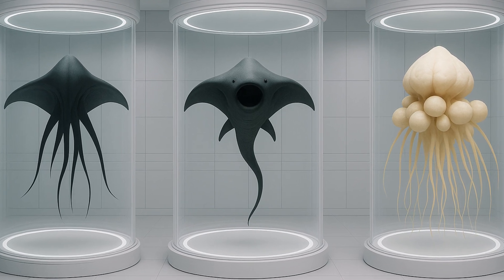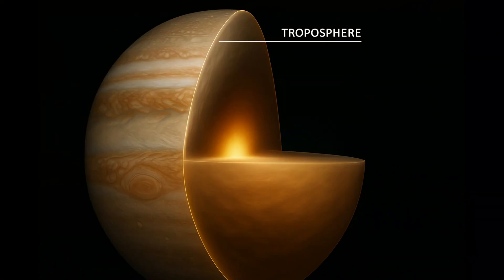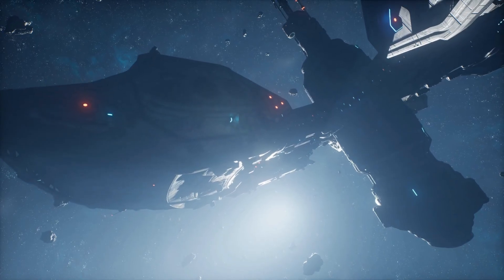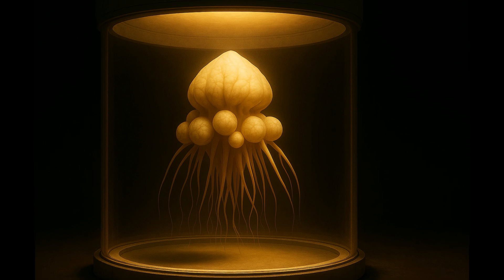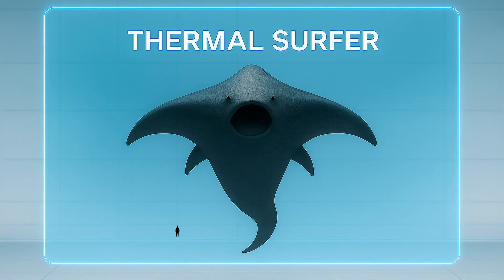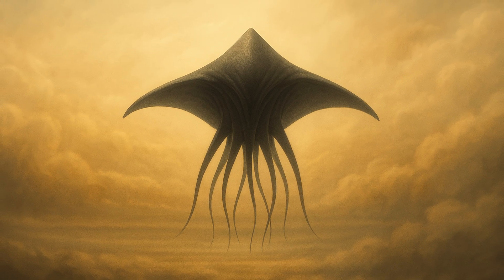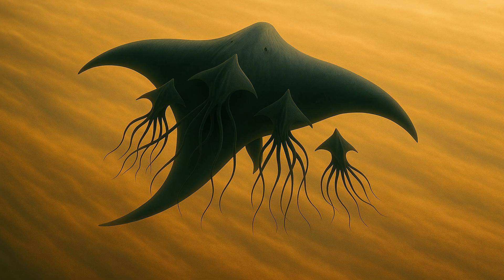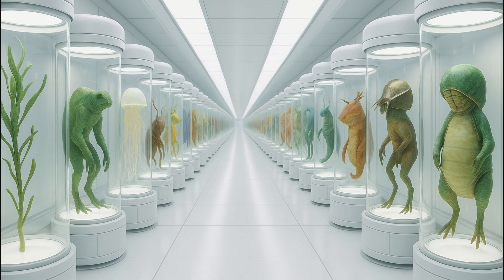3 Weird Life Forms That Could Exist In Jupiter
Could Alien Life Exist on Jupiter? | 3 Bizarre Creatures That Might Live There

Jupiter is the largest planet in our solar system, a swirling gas giant with no surface, crushing pressure, and storms larger than Earth itself. It might seem like the last place to search for life… but what if we’ve been looking in the wrong places?

In this video, we dive deep into Jupiter’s troposphere, a strange layer where temperatures hover around 0°C and life could survive. Using science and speculative evolution, we introduce three hypothetical alien organisms that might call Jupiter home:

The Gas Drifter — a gentle, hydrogen-filled giant that harvests nutrients from the clouds
The Thermal Surfer — a massive manta-like creature feeding on powerful heat spikes
The Kite Lurker — a predatory sky-hunter that stalks weakened prey from above

These creatures are part of Xenopedia, a fictional future archive documenting alien life across the galaxy.

0:00 Intro
2:34 The Gas Drifter
4:02 The Thermal Surfer
5:15 The Kite Lurker
6:20 Outro

Grounded in real science
Inspired by Carl Sagan’s Cosmos
Visualized through cinematic design and imaginative biology